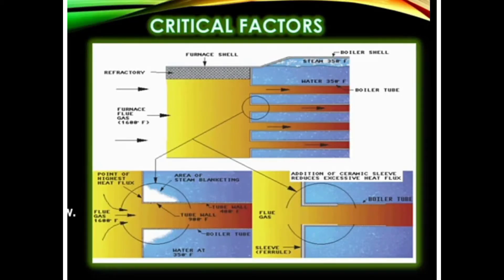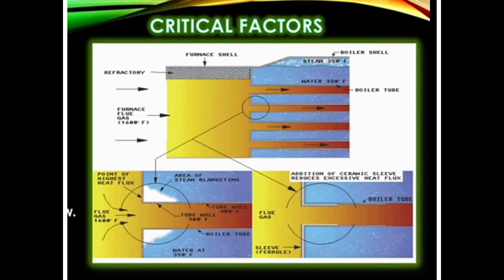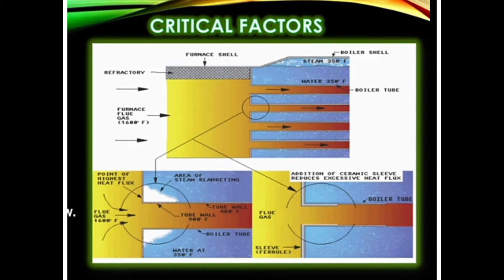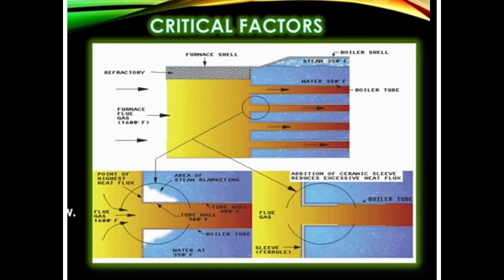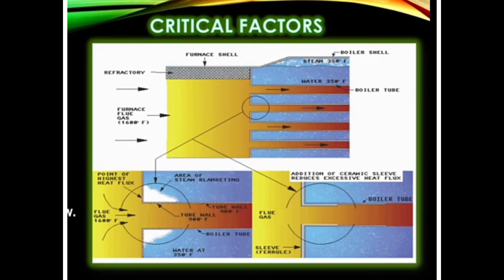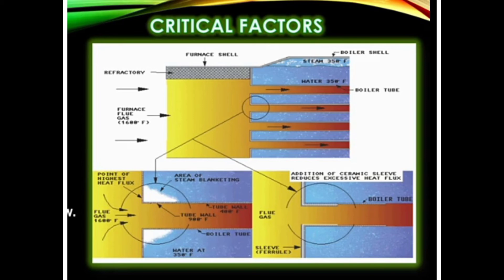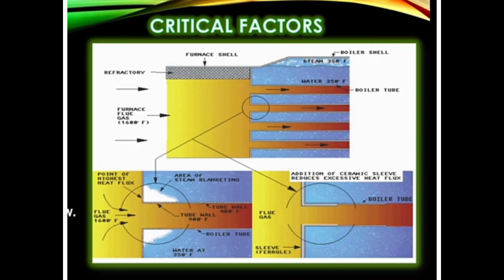WHAT IS STEAM BLANKETING IN ENGLISH (A CAUSE OF BOILER TUBE FAILURE)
Steam Blanketing is very damaging for boiler tube we see in detail and remedy of this problem